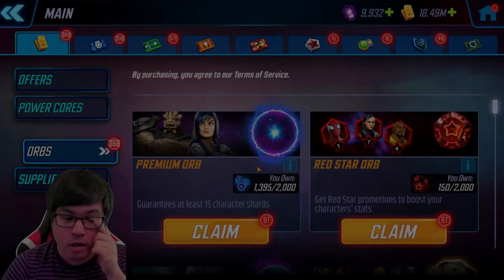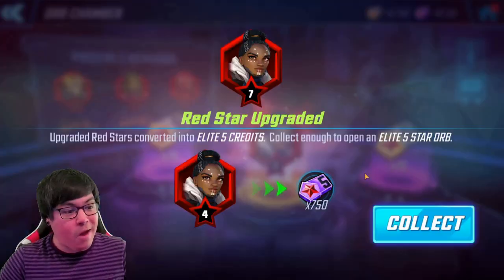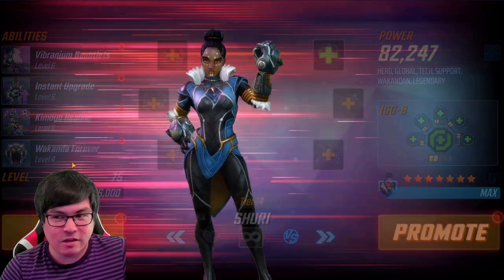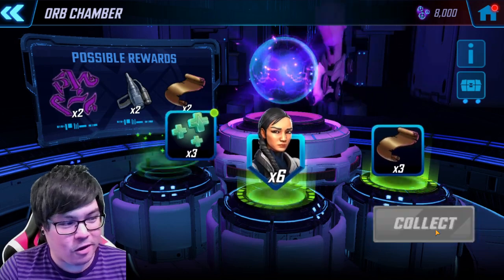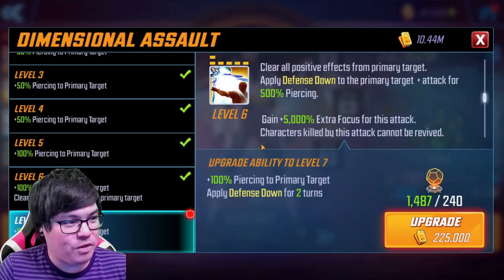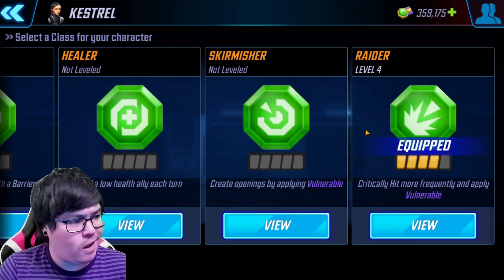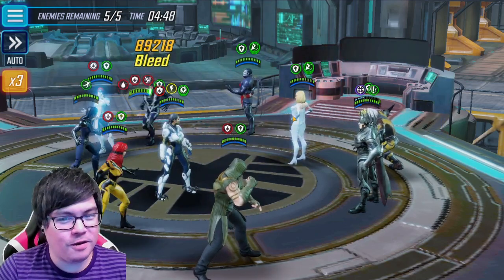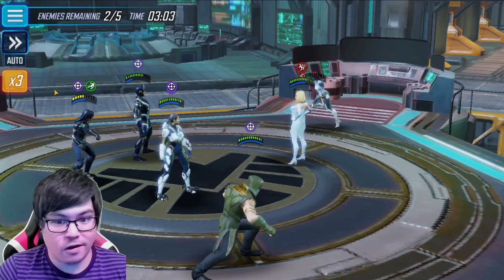Kestrel Orb Opening (& Red Stars), T4s + Arena/War Gameplay! First Impressions - Marvel Strike Force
So today we got an Orb Opening including Red Stars for Kestrel, on top of going over her kit and shoving her in to some top tier gameplay in Arena and War Offense against Marauders which I managed to find some gameplay for. Now, I didn't get a huge amount of time to test in RTA yet but that will be coming! I think she has a very strong kit, but I don't think she is as strong as Silver Surfer at the 2-star level? So I'm going to have to get more shards via her campaign event coming soon!

⚡⚡ Download and Install Bluestacks 5 Beta Here to play Marvel Strike Force on PC and help the channel out!